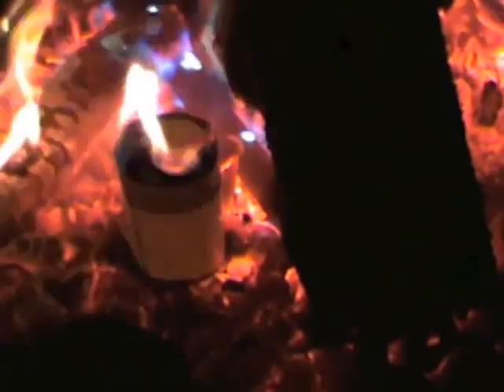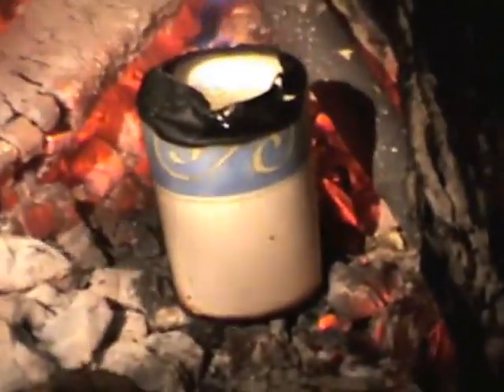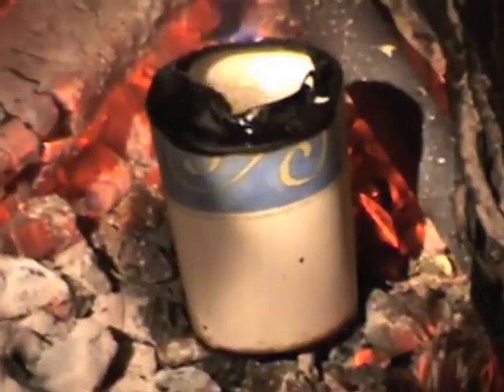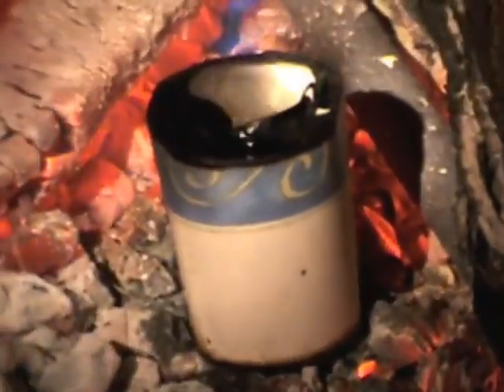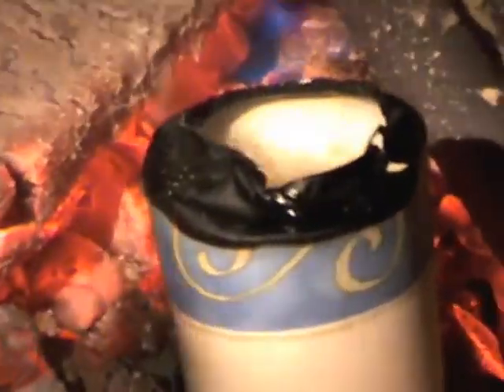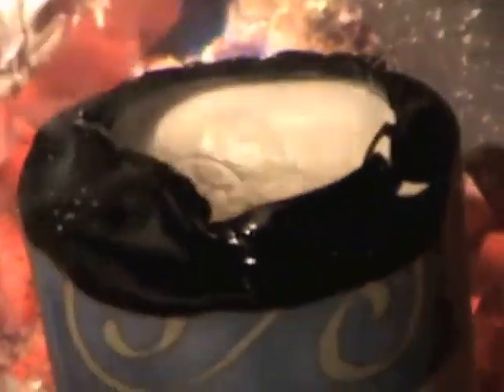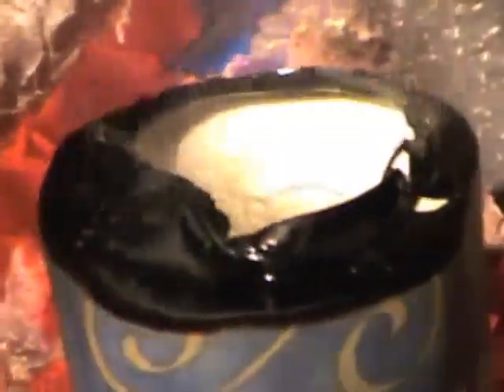The Amazing Non-Burning Cup!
Watch as Farmers' Almanac editor Peter Geiger and his friend, Chris Pomerleau, boil water in a paper cup over a campfire. Unbelievable!